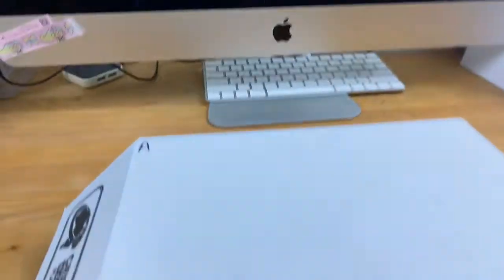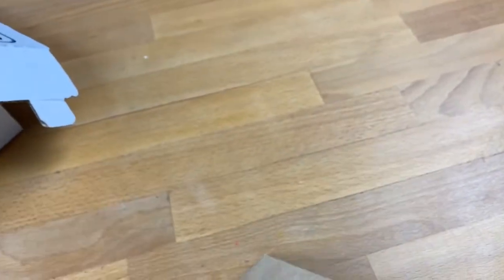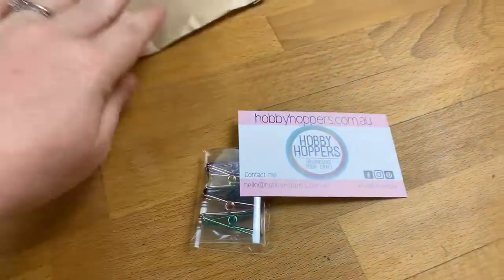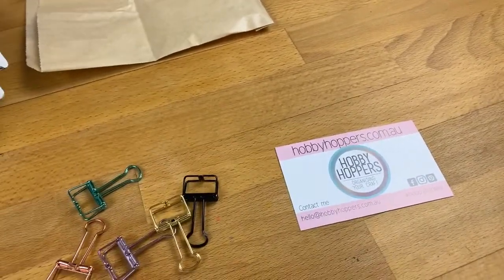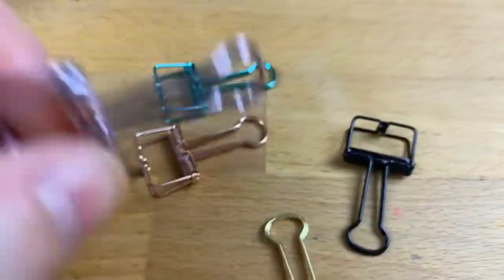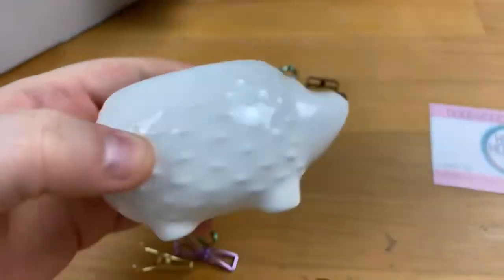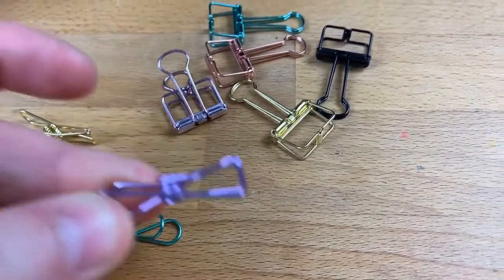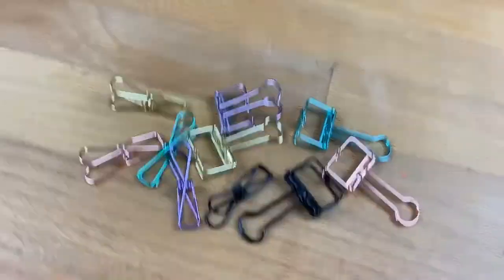Plum Mashable Advent Calendar Reveal - Day 20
From day one in the Melbourne Planning Community, these clips were an absolute must have. As soon as I saw them at the planner markets I had to have them and they've been with me ever since. They are just the most useful things to have around the place when planning or crafting!

Inserts:
My inserts are from Aussie Planner Chick. You can find them here: